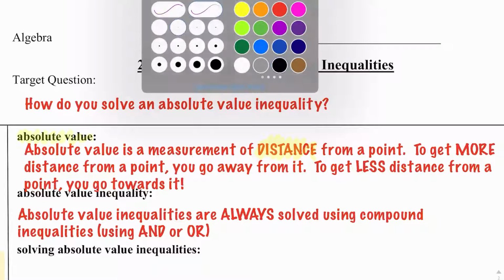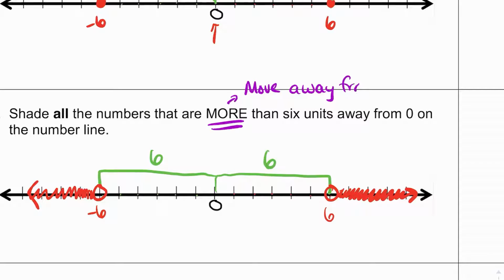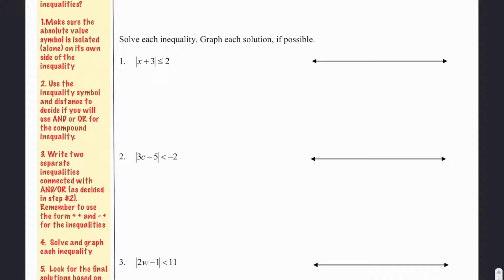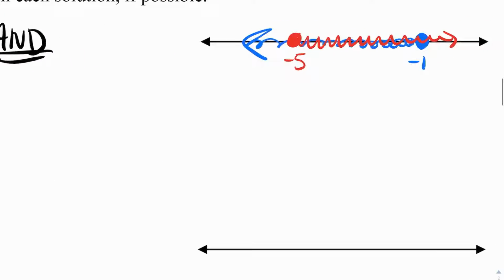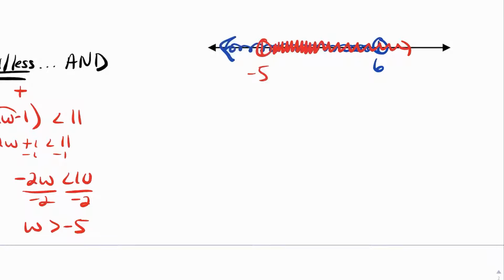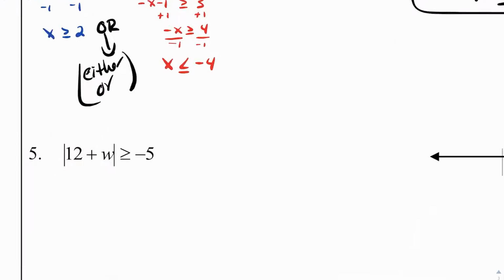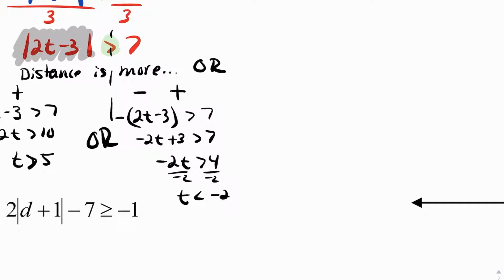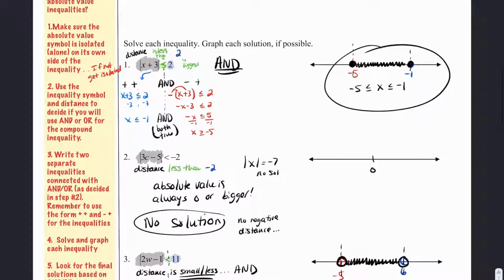2.6 - Solving Absolute Value Inequalities